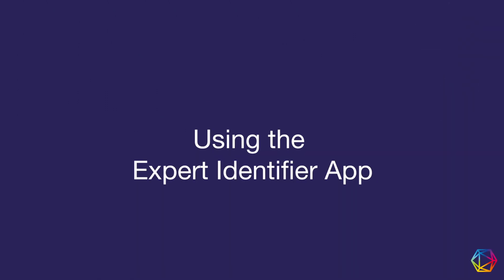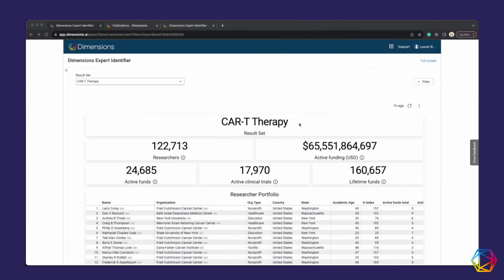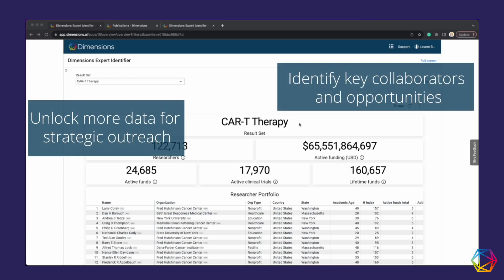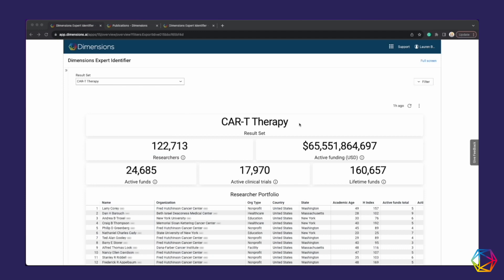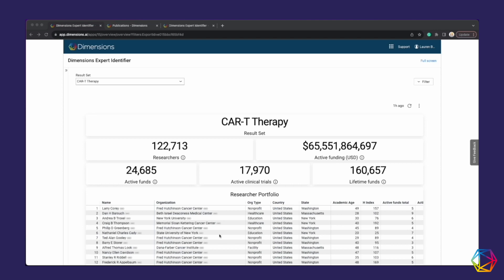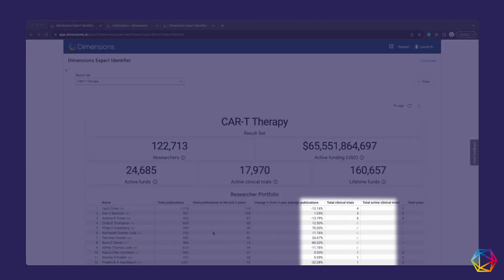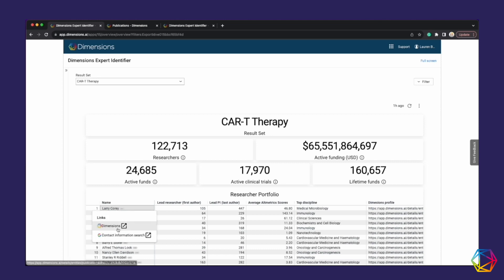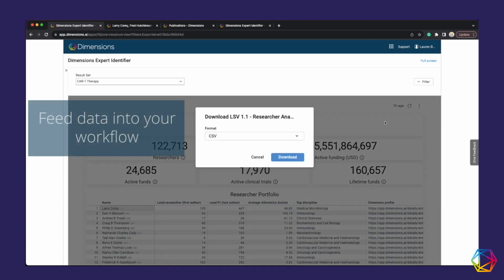Discover Dimensions Expert Identifier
The Expert Identifier app gives you the most extensive list of researchers precisely matched to your business with additional analytical information not found anywhere else, to ensure your outreach is more strategic.